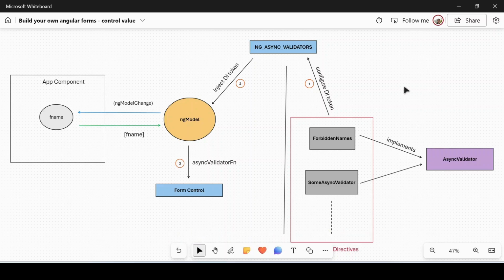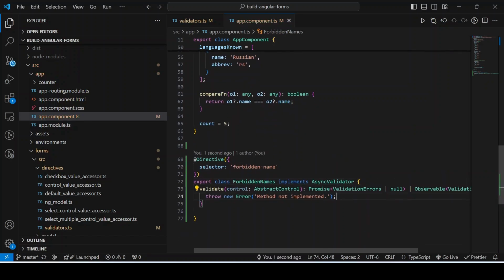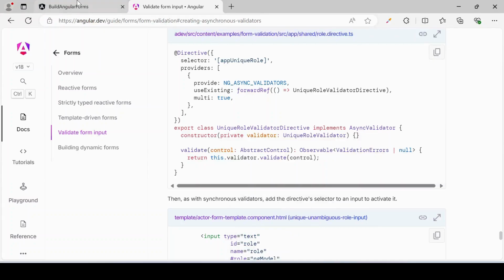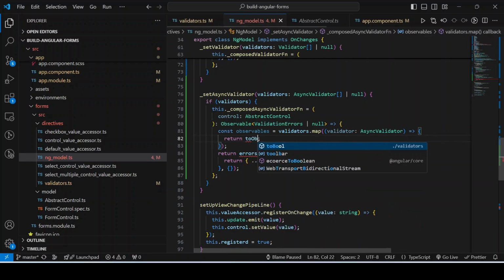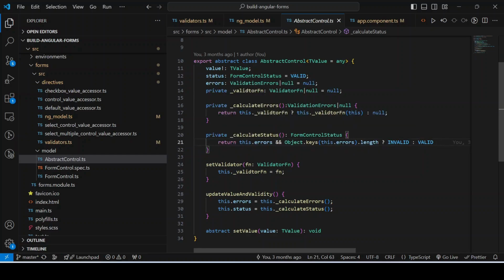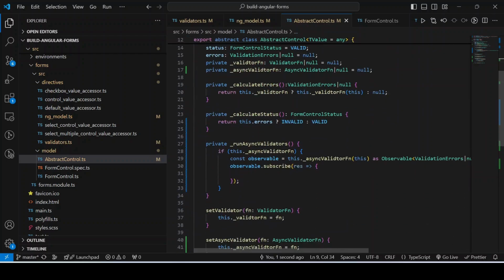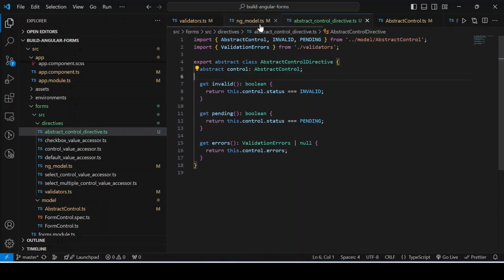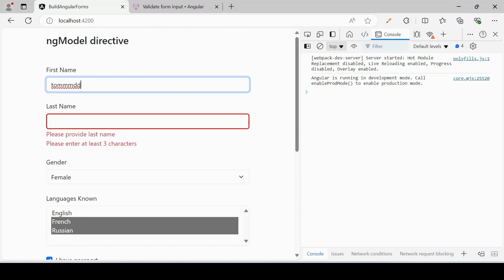Adding async validation support in ngModel | angular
Learn about how angular forms package manage your asynchronous validation through ngModel directive. In this video, we will deep dive into the angular forms and learn every bit of asynchronous validation directives as below

How to define an async validation directive?
What is the use of NG_ASYNC_VALIDATORS DI token?
How ngModel inject async validation directives?
Adding support for async validation into the AbstractControl class and
some code optimizations.

Checkout complete series - Build your own angular forms package

Time codes:
00:00:00 - Introduction to asynchronous validation
00:03:50 - Define AsyncValidator interface
 00:06:40 - Define asynchronous validation directive
00:08:57 - Register validation directive on NG_ASYNC_VALIDATORS DI token
00:10:46 - Inject async validation directives into ngModel
00:18:06 - Compose async validator function
00:29:33 - Update AbstractControl class to handle async validation
00:38:12 - Test and fix code errors
00:43:29 - Code refactoring